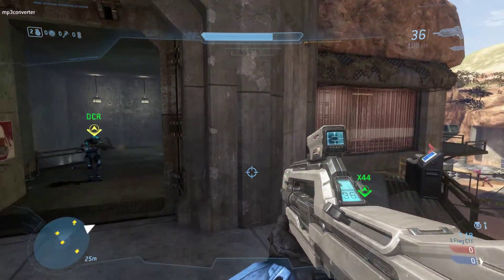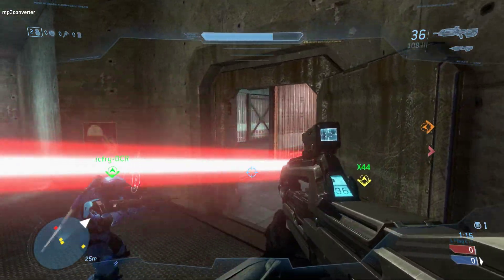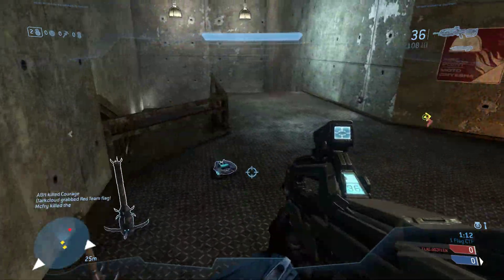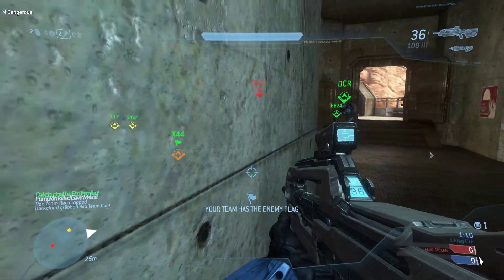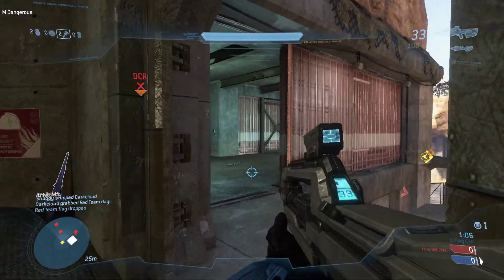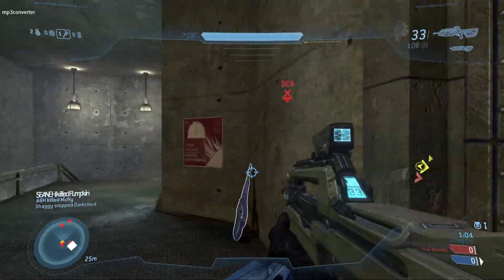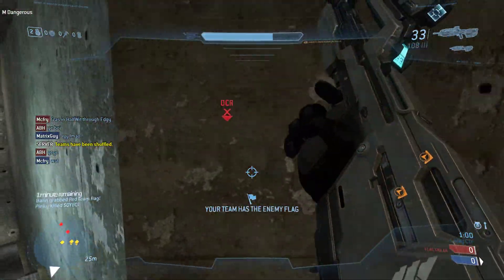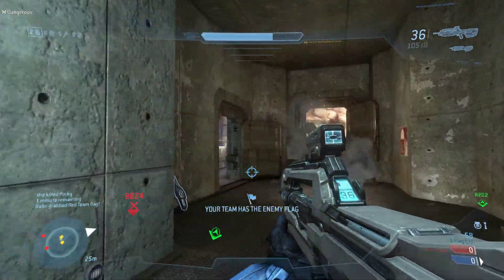High Ground Flag Captured